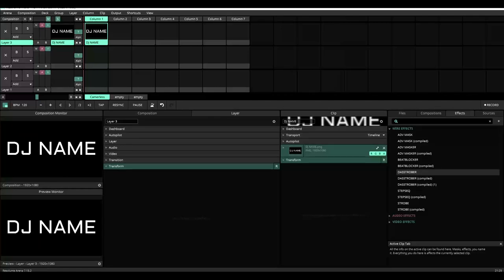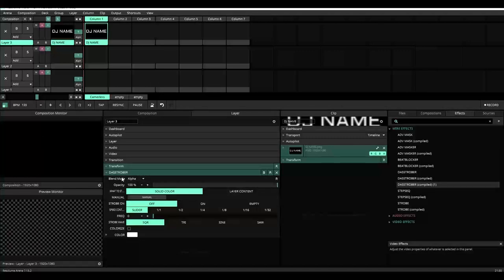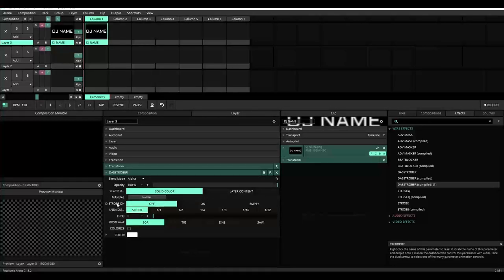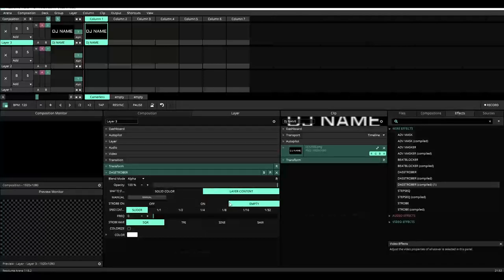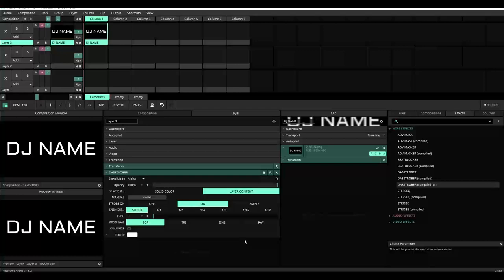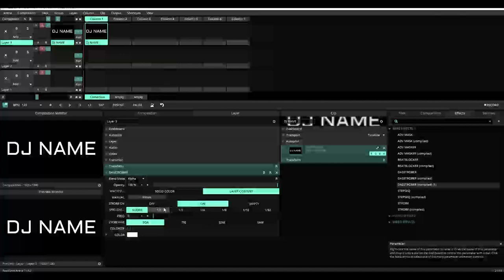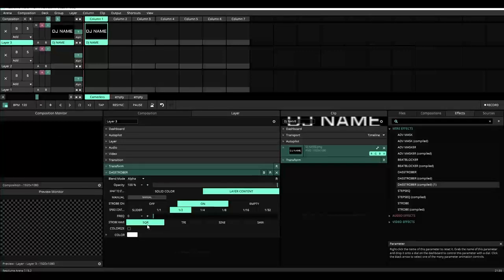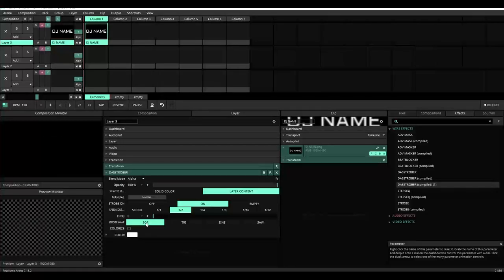Resolume Plugin: DASSTROBER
This video show you how to use the DASSTROBER plugin in Resolume with JuiceBar.